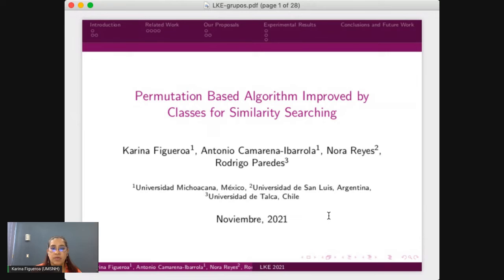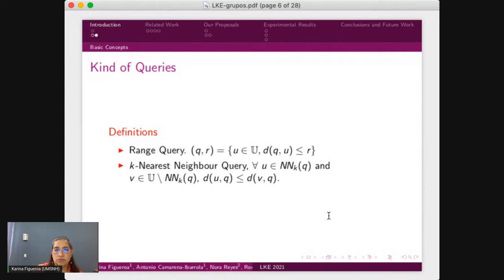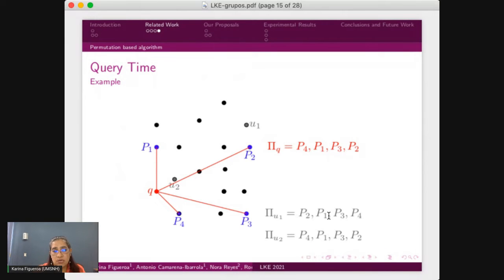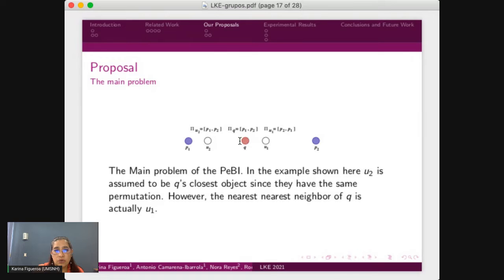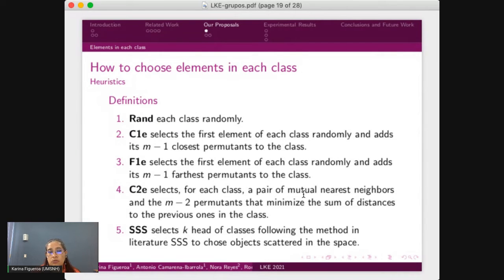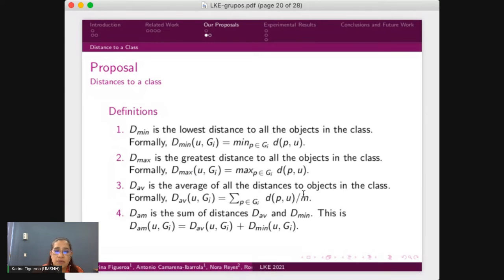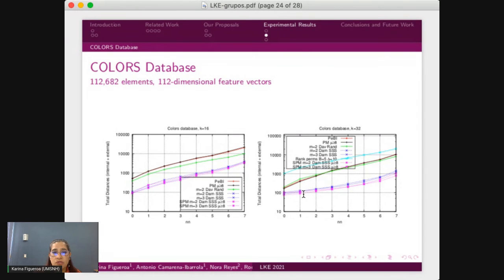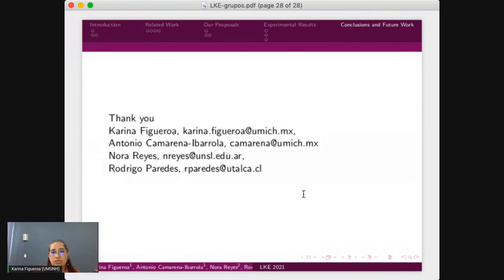LKE 2021 - Permutation Based Algorithm Improved by Classes for Similarity Searching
Similarity Searching consists in retrieving the most similar objects to a query from a database. The similar or close objects are important for so many real applications. Most of which are related to multimedia databases, where an exact search is useless.